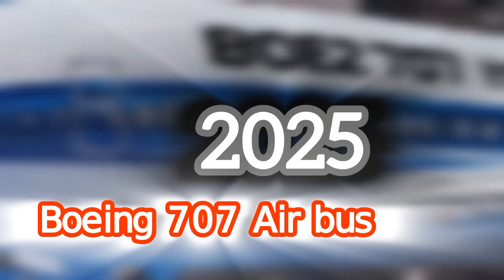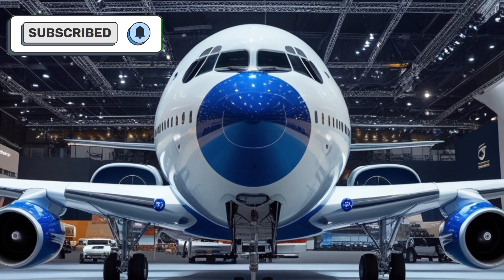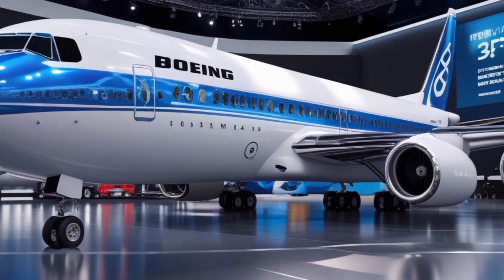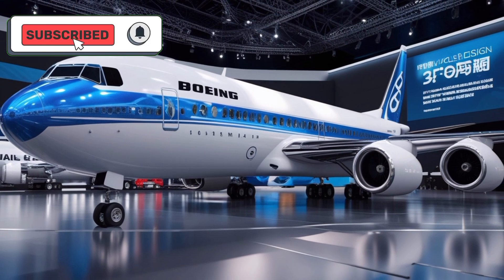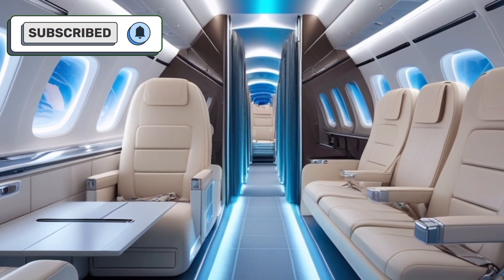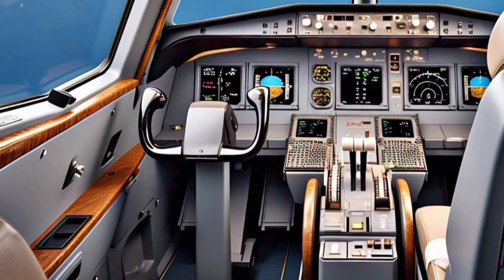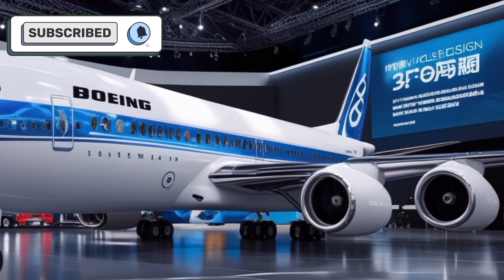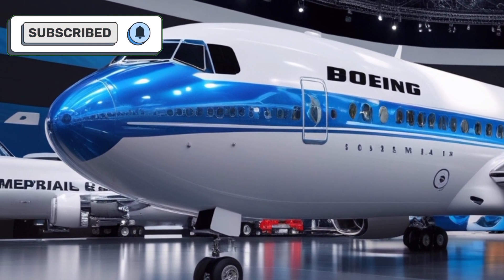Title:✈️🔥 2025 Boeing 707 Air Bus – The Legendary Aircraft Reimagined🚀Next-Level Aviation technology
The 2025 Boeing 707 Air Bus is back, and it’s more powerful, efficient, and luxurious than ever before! 🚀 With next-gen turbofan engines, eco-friendly design, and cutting-edge passenger comfort, this legendary aircraft has been reimagined for modern aviation. Whether it’s long-haul flights or cargo operations, the new 707 is built to deliver efficiency and performance like never before.

💥 Key Highlights:
✅ Fuel-Efficient Turbofan Engines – Power with Reduced Emissions 🌍
✅ Advanced Wing Design with Winglets – Maximum Aerodynamic Performance ✈️
✅ Spacious, High-Tech Cabin – Luxury, Comfort & Smart Features 🏆
✅ Glass Cockpit Technology – Enhanced Safety & Navigation Systems ⚡
✅ Cargo Versatility – Reliable, Efficient, and Cost-Effective Freight Transport 📦

🔥 Is the 2025 Boeing 707 Air Bus the ultimate game-changer in aviation? Watch the full review and decide for yourself!